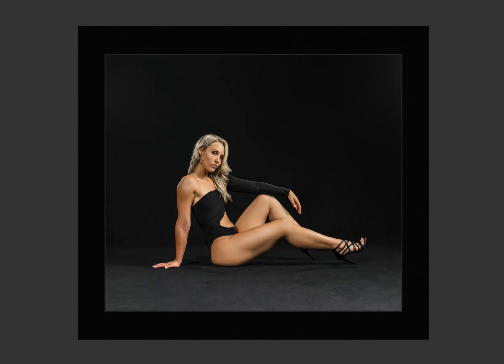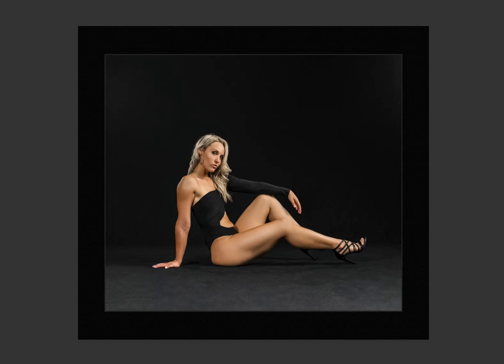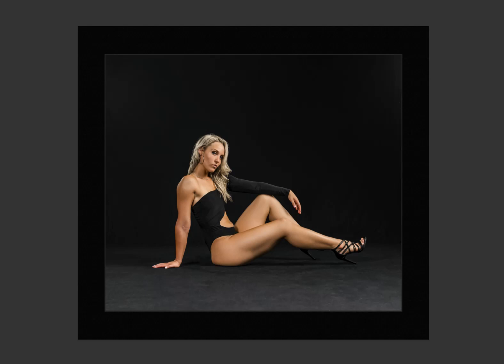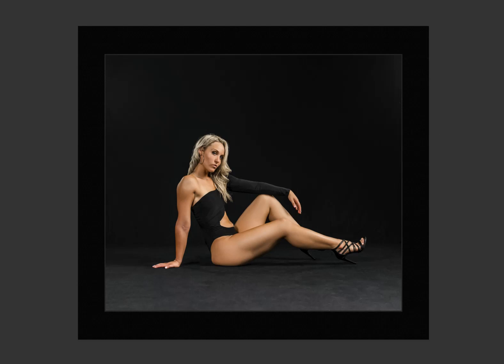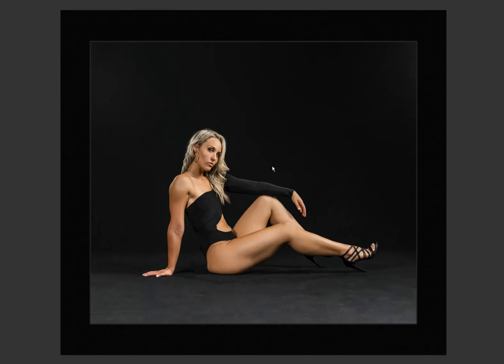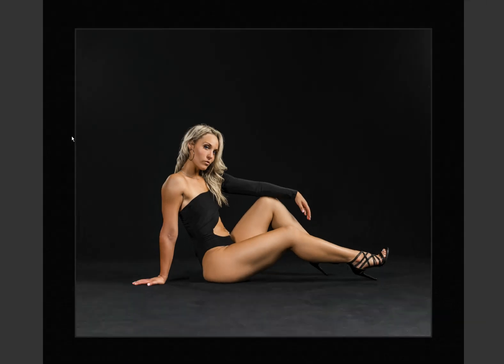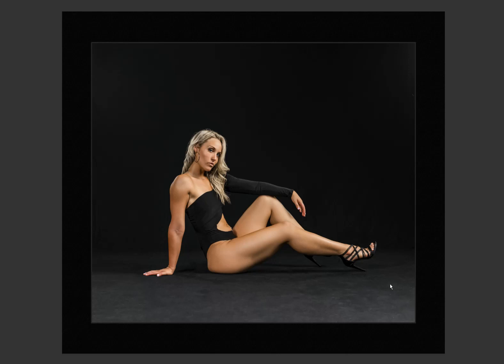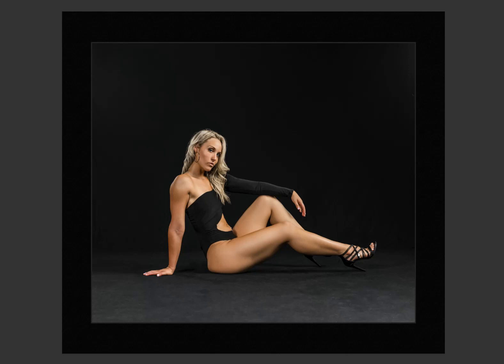Image Critique: "Waiting for my Knight"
This image was entered in the Professional Photographers of San Antonio Monthly Digital Photographic Competition.